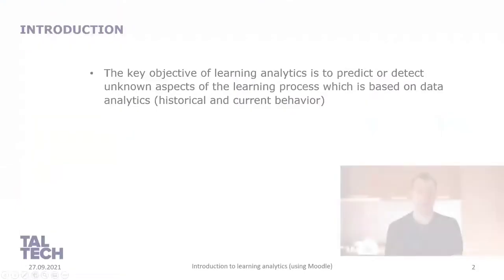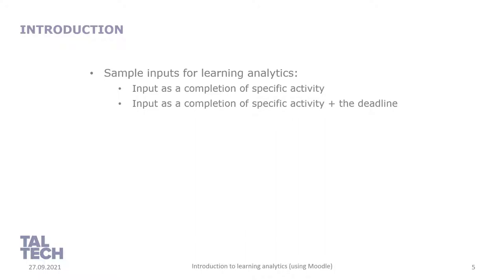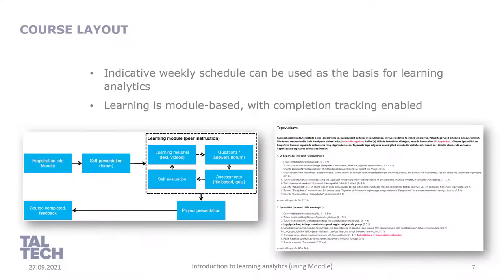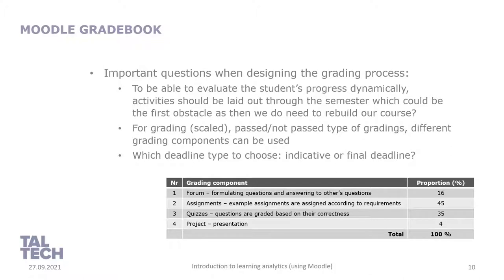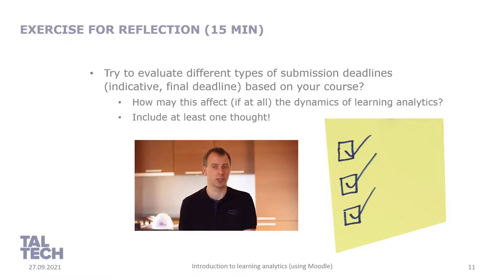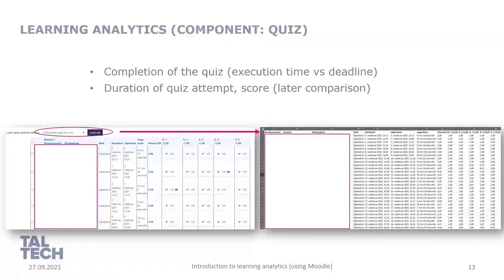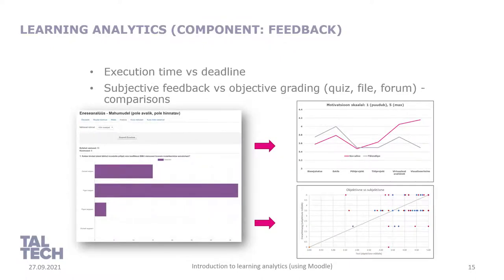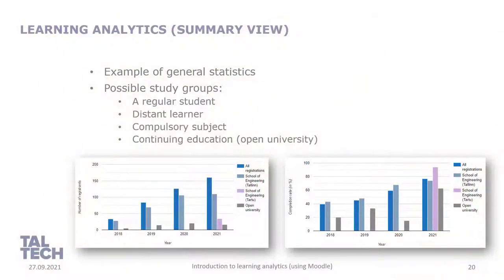04-01 Introduction to learning analytics (using Moodle)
Videos from the e-learning course "TOC0010 Moodle basics". Course webpage